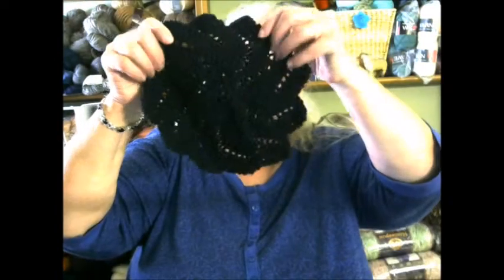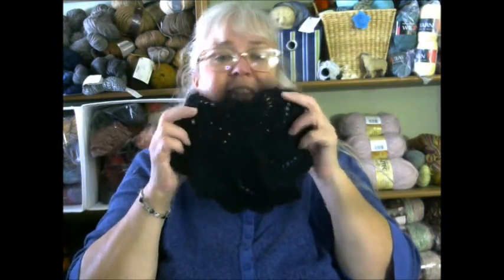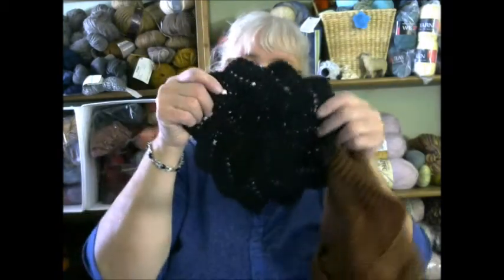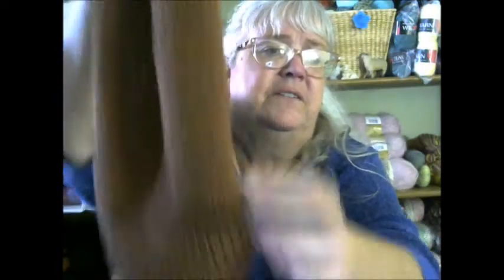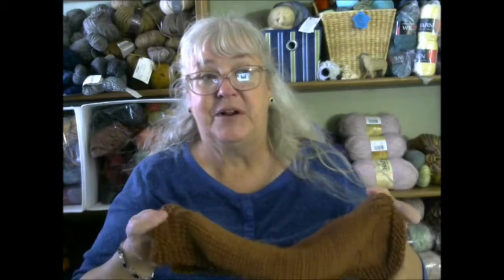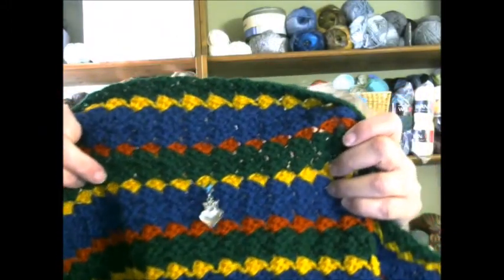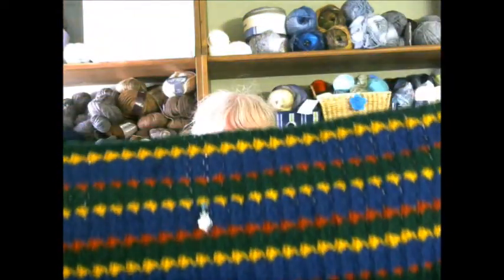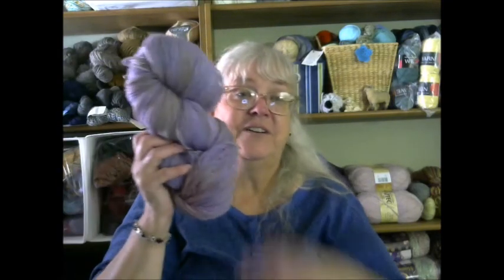#154 Month Long Giveaway Week 2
Sara Oliver The Lass Who Knits

Facebook, and Instagram:  Katrina Knits